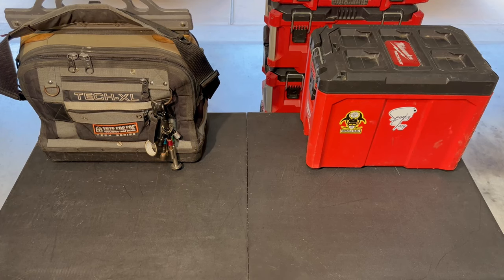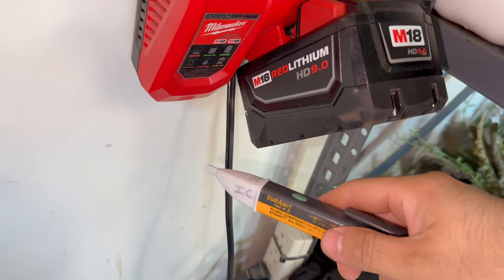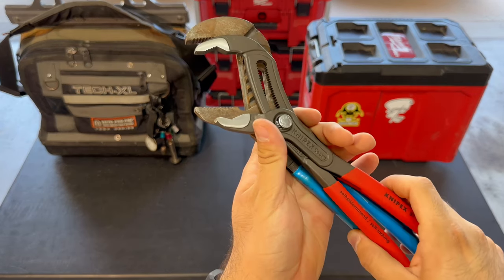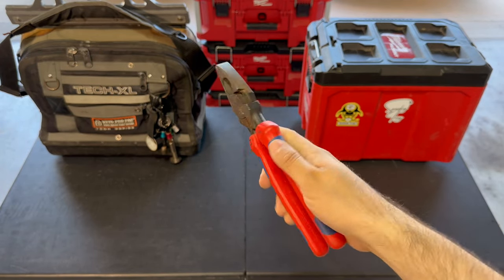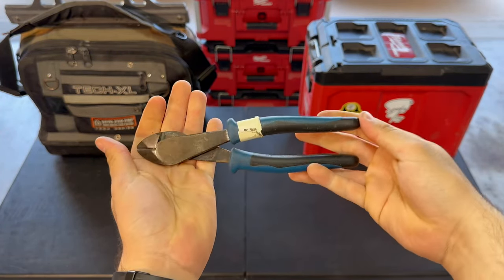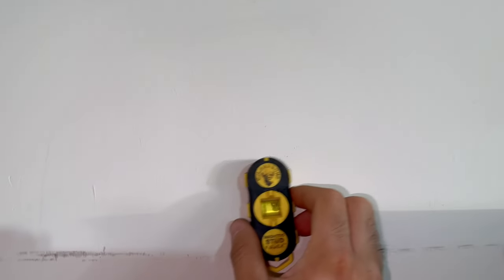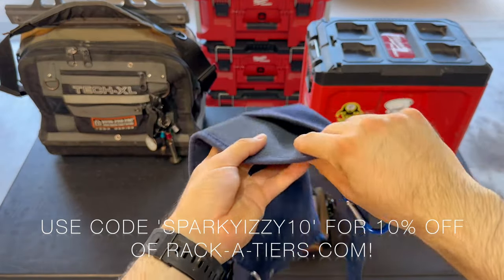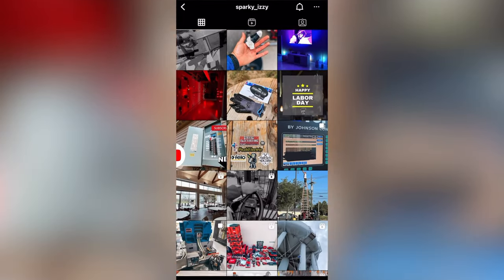15 Hand Tools GREEN Apprentice Electricians Need!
Sparky Izzy's Favorite Items! - Amazon

Milwaukee 25ft Tape Measure

Fluke Non Contact Voltage Tester

Klein Keyhole Saw

Big flathead Screwdriver

Klein Phillips #2 Screwdriver

Klein Screwdriver Set

Channellock 440

Klein Level - Rare Earth Magnets

Knipex Lineman Pliers

Klein Lineman Pliers

Klein Hybrid Pliers

Klein Diagonal Cutting Pliers

Klein Needle Nose Pliers

CH Hanson Magnetic Stud Finder

Voltclaw Non Conductive Pliers

MP1 Out of Stock on Amazon

Veto MP2 Pouch

Klein 7-1 Nut Driver

Klein 7-1 Nut Driver - Impact Shaft

🔗🔑 DISCOUNTED LINKS🔑🔗

⚡️Sparky Izzy’s Favorite Items!